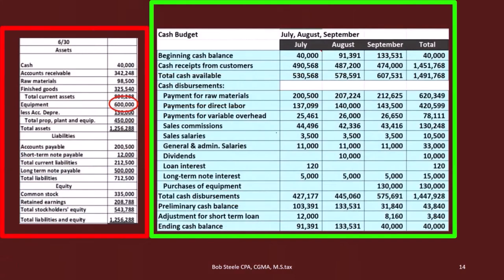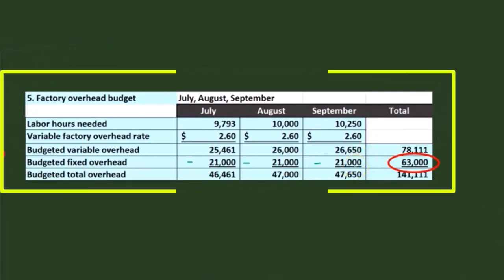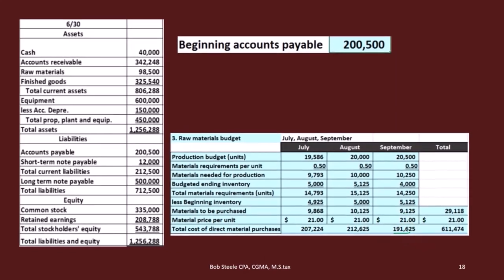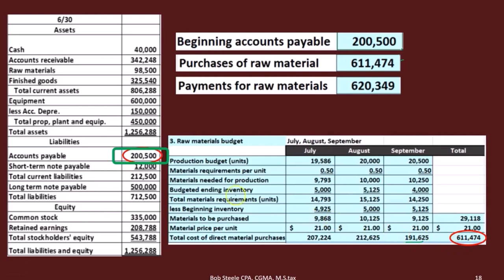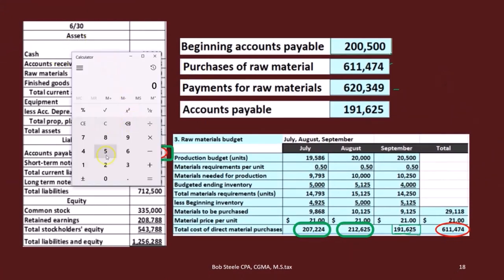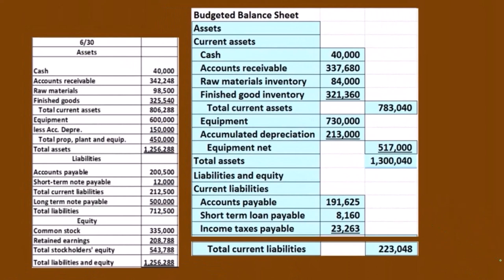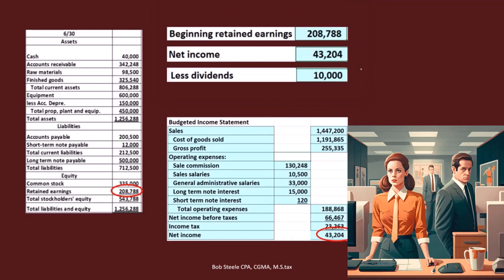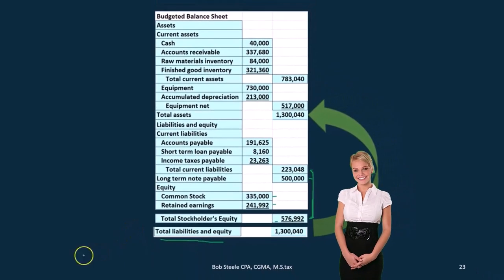Master Budget 6 Budgeted Balance Sheet Part 2